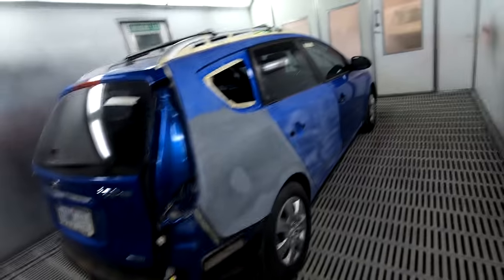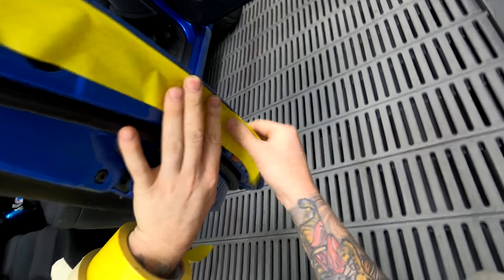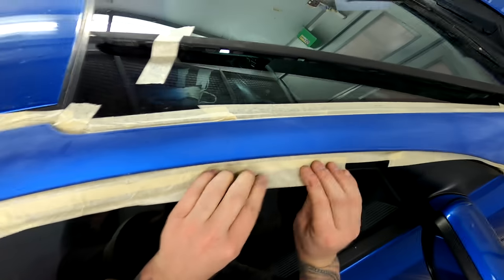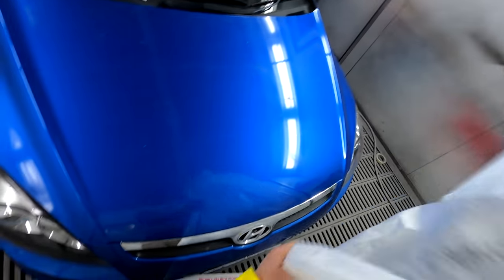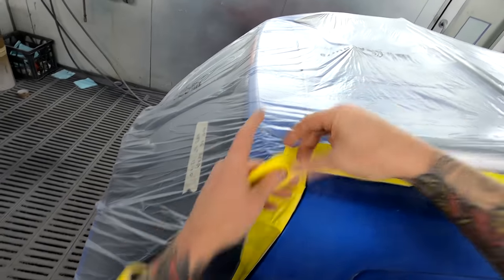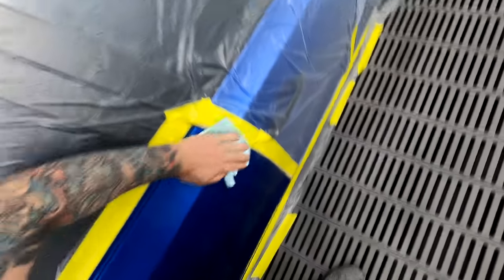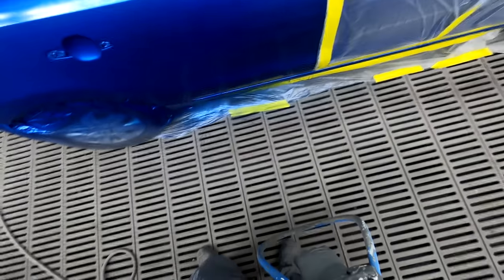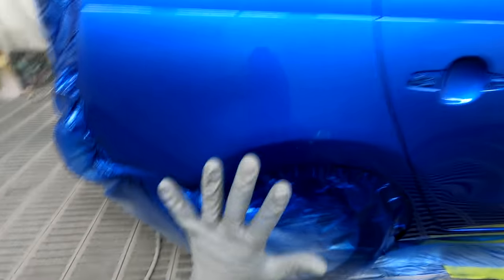Masking & Painting With Gunny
Masking & Painting stage on this Hyundai i30. If you like the Gunman Edition GTi Pro, here's where you can get one